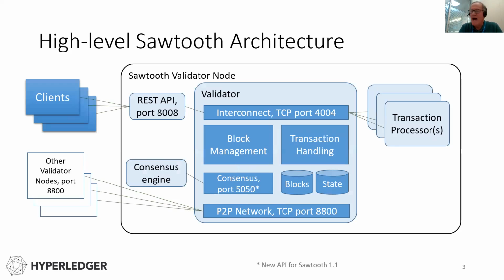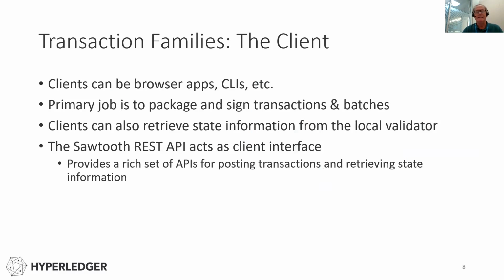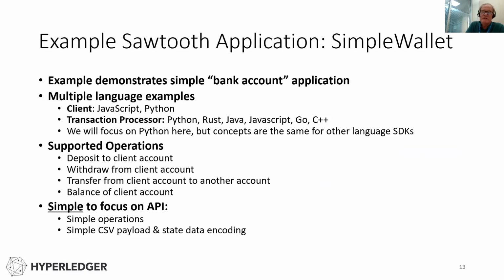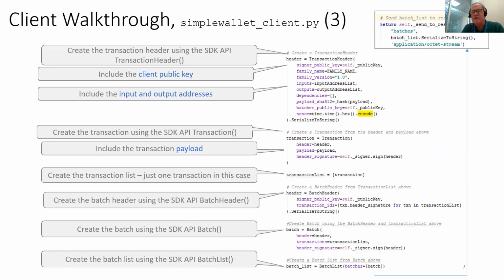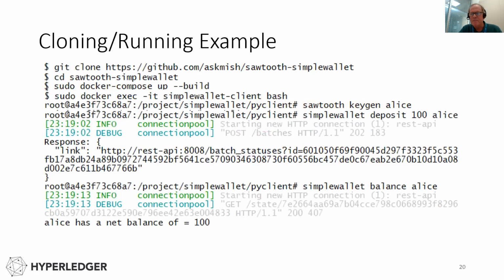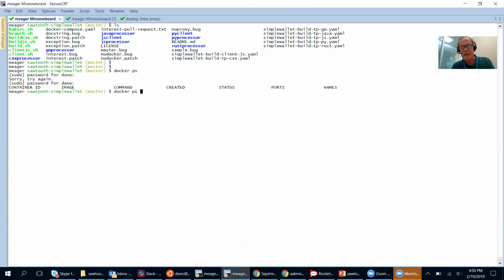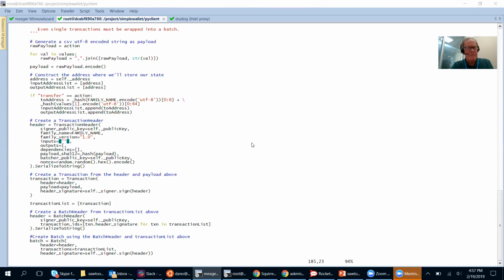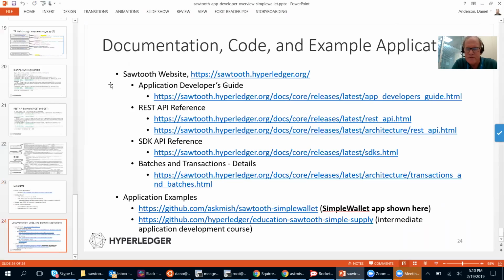Hyperledger Sawtooth blockchain application development with SimpleWallet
Hyperledger Sawtooth blockchain development introduction using a demo application. Starts with Sawtooth blockchain concepts, the Sawtooth API, a code walkthrough, and live demo. Uses a "Simple Wallet" transaction application to illustrate the API.